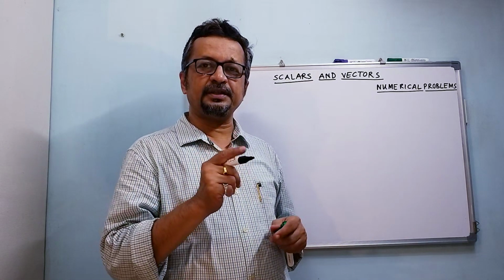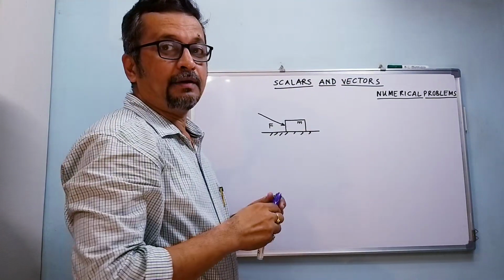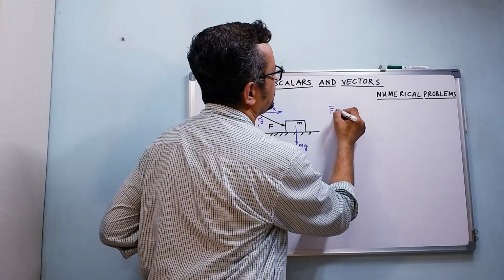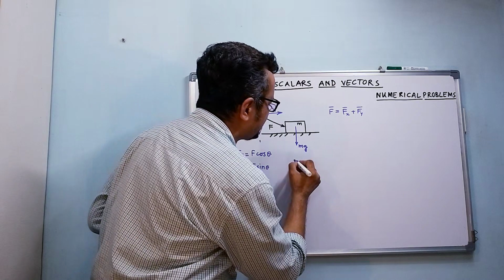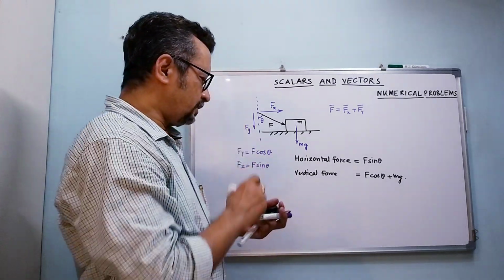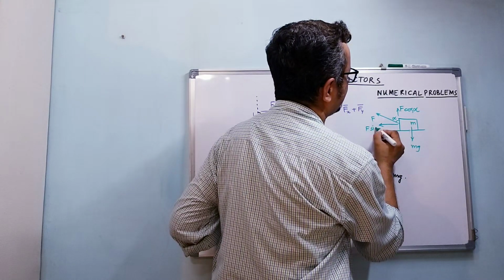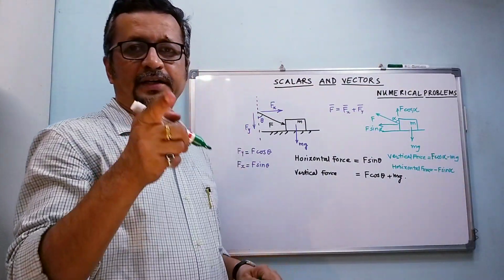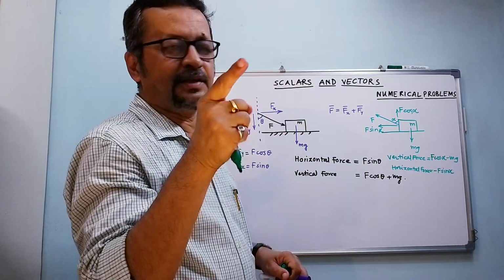Numerical Problem Resolution 2